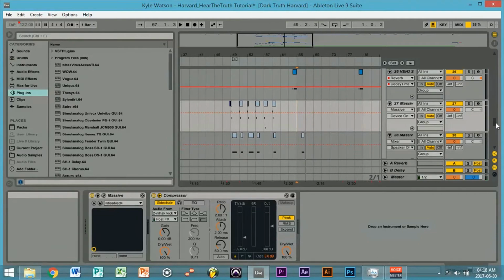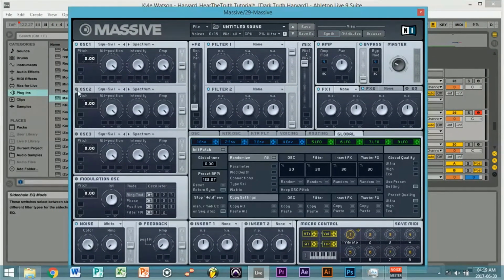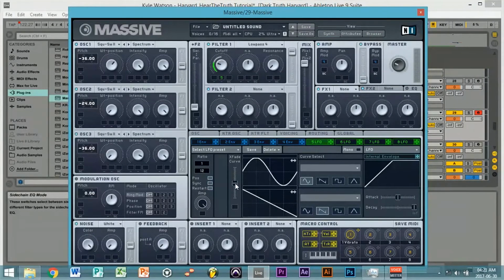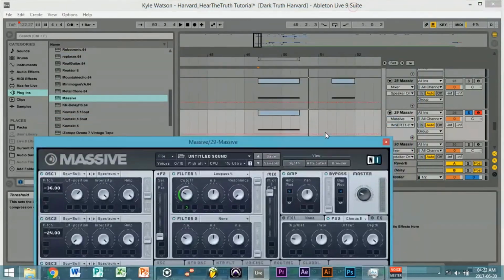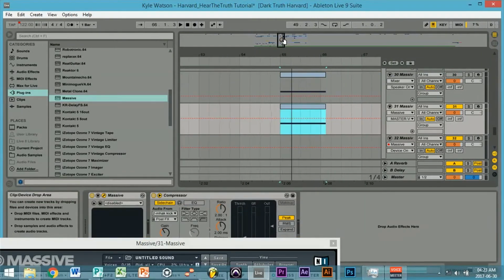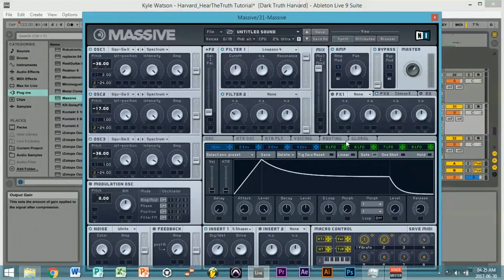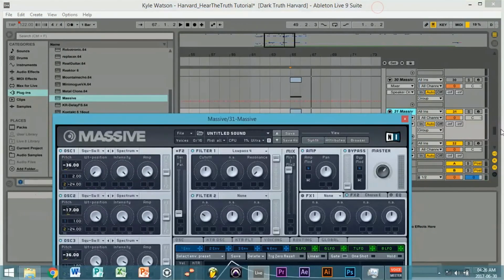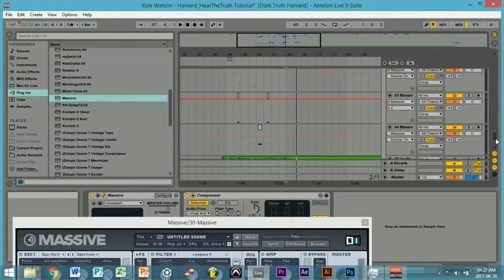HOW TO MAKE WOBBLES LIKE KYLE WATSON NI MASSIVE - Harvard Sound Design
1:30 - The Wobbles and bassline
3:20 - Sound Design in Massive

The first tutorial in a series of tutorials on sound design. Here I look at the two main components in Kyle Watson's track - Harvard, and how to recreate them using Native Instruments - Massive.